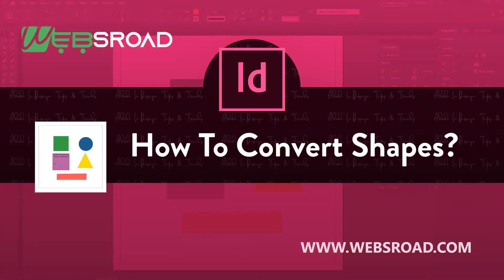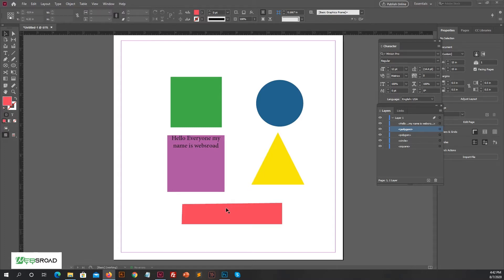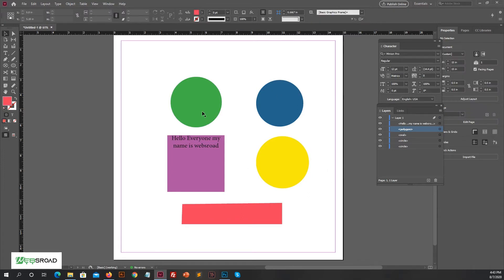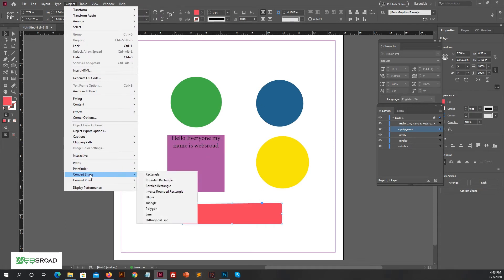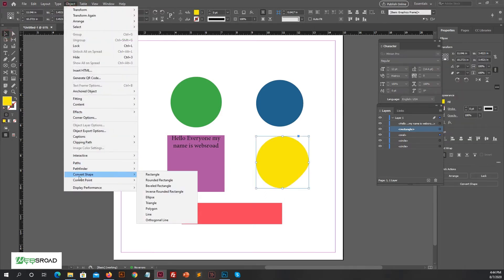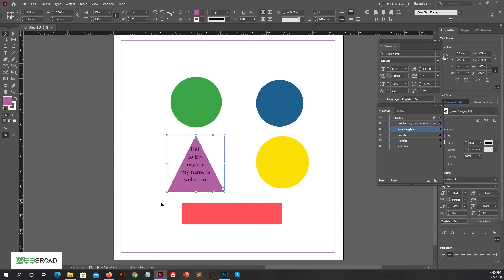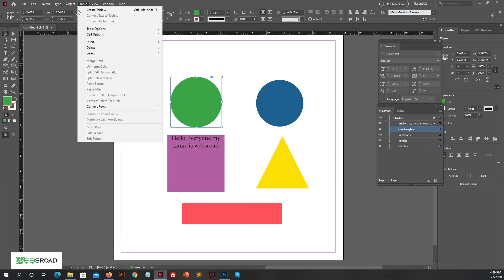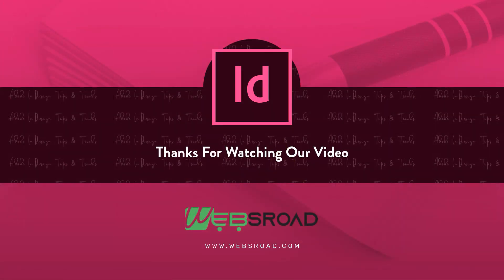How to Convert Shape In Adobe InDesign | Websroad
-InDesign Tutorial for Beginners

To learn How to use Adobe InDesign, this video will explain to you How to Convert Shapes as a beginner using Adobe InDesign that will boost your workflow.
This video is showing how to use Adobe InDesign and is an InDesign Tutorial for Beginners.

-InDesign Tutorial
-Adobe InDesign Basics
-Poster Design
-InDesign Tips
-Adobe InDesign Templates
-InDesign Secrets
-Magazine InDesign Template
-Inbound Marketing
-eBook
-Brochure Design
-Bleed and Margins for Print